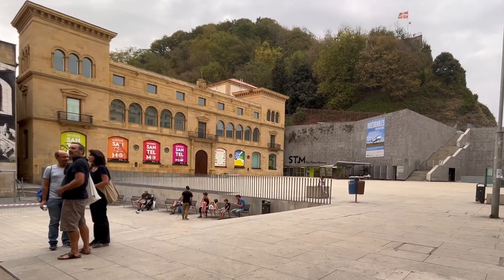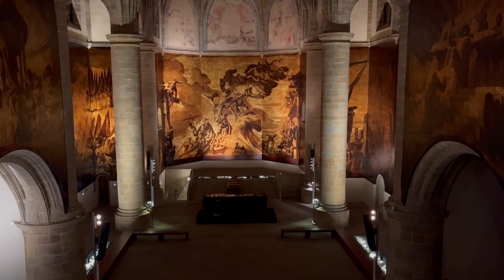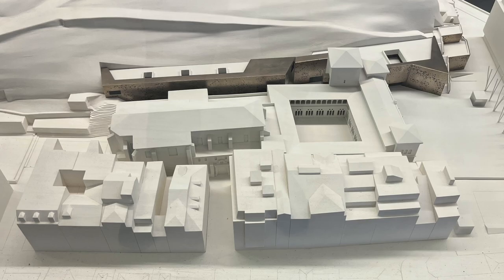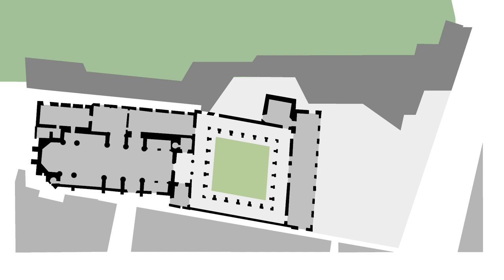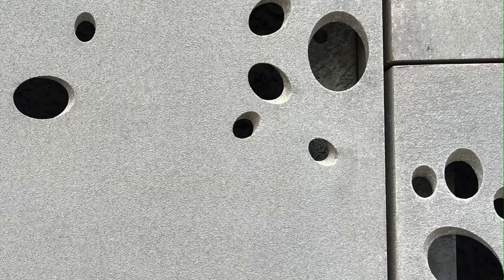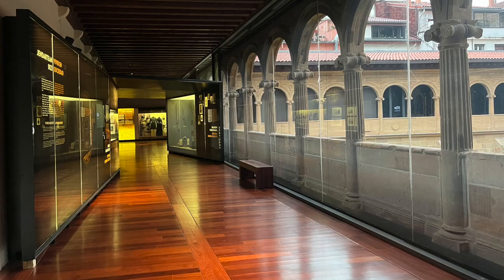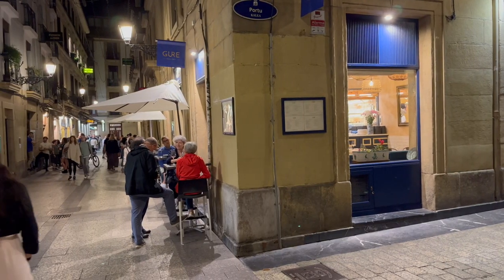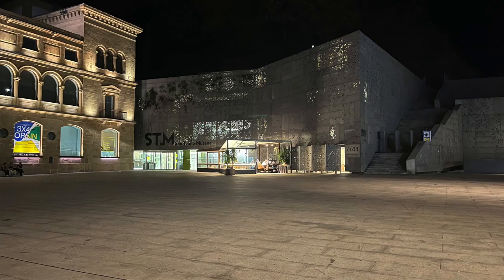San Telmo Museum - Nieto Sobejano Arquitectos - Donostia / San Sebastian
Located in San Sebastian Spain, the San Telmo Museum exhibits Basque culture, art and history.

Opening in 2011, it was designed by Nieto Sobejano Arquitectos. The museum restores a former Dominican monastery and includes a narrow addition along Mount Urgull. The facade is composed of perforated aluminum panels mimicking the holes in the adjacent rock. Modern interventions like a wood clad stair enliven the restored interior.

A restaurant is located on the ground floor or try the restaurant Gure nearby for a Basque meal. Be sure to visit the San Telmo Museum in San Sebastian.